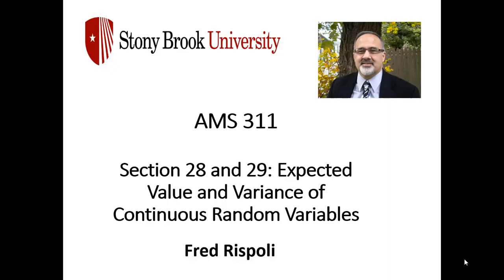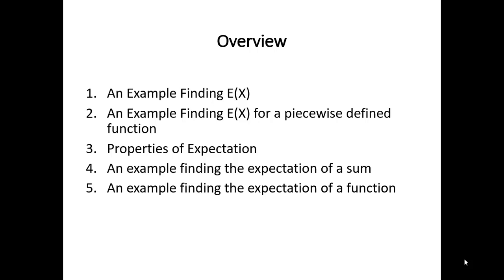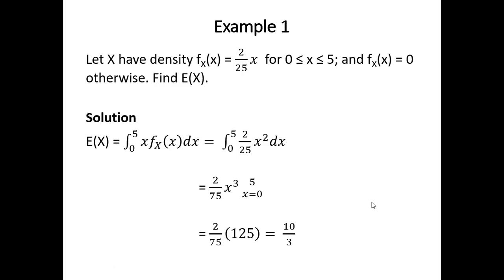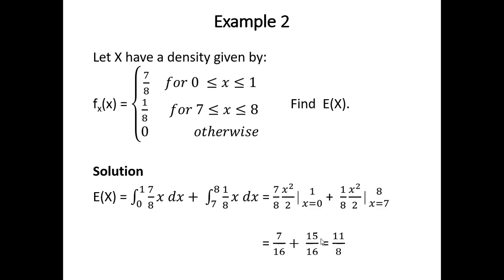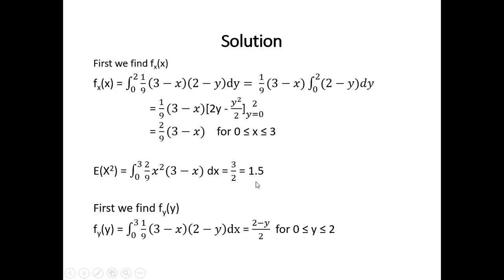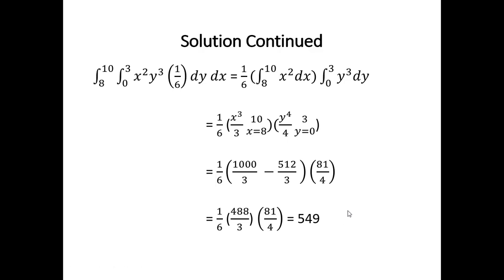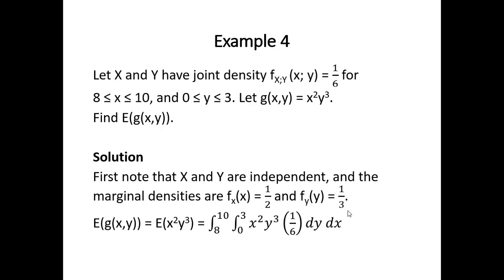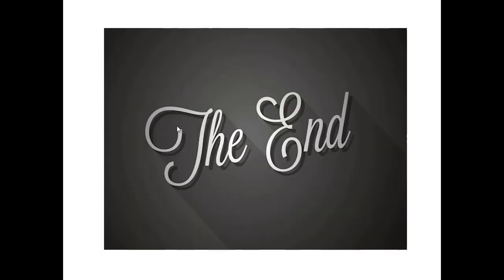AMS 311 Chapters 28 and 29 Video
Expected Value and Variance of Continuous Random Variables